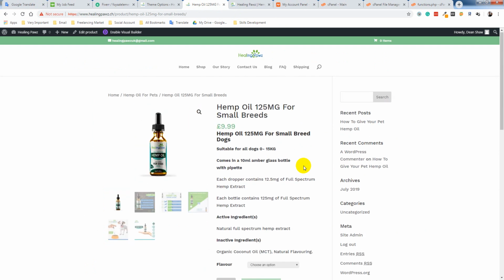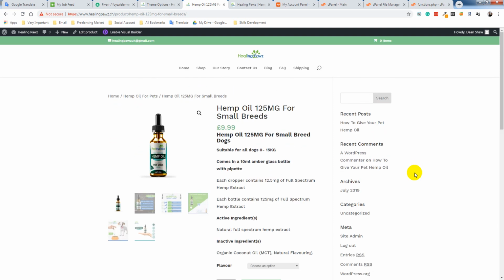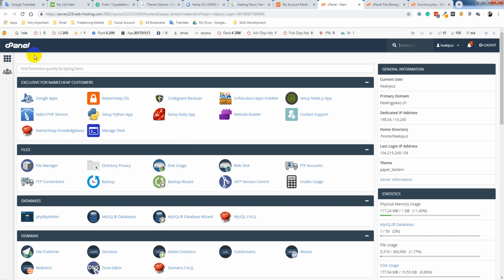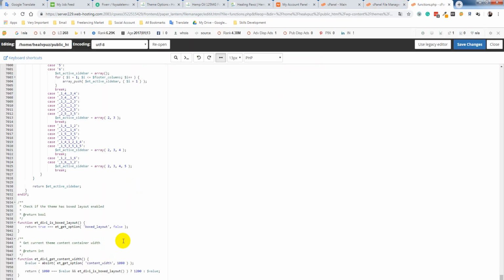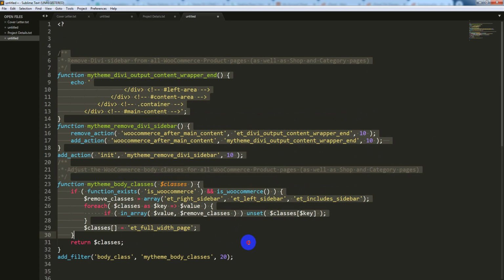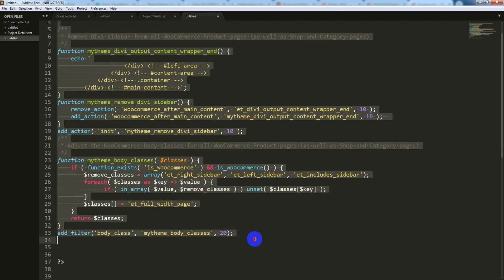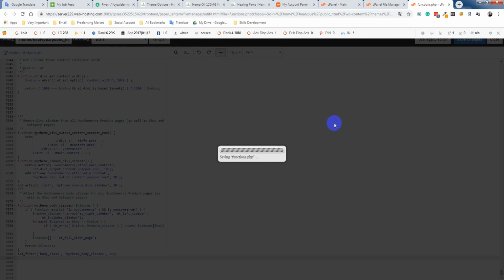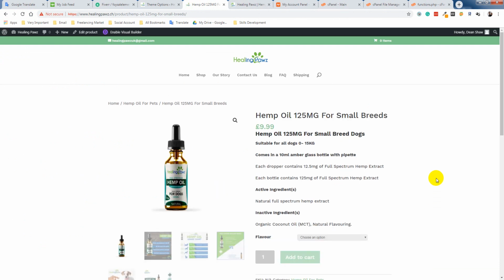How To Remove Sidebars From Divi ✅ Easy Way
💻 Welcome to *How To Remove Sidebars From Divi ✅ Easy Way  *

📝 Video Description: Hey there, fellow website enthusiasts! In today's tutorial, I've got a quick and handy guide for all you Divi users out there. If you've ever found yourself grappling with sidebars and wishing for a cleaner, more streamlined look for your website, you're in the right place!

I'm Foysal Ahmed, and in this step-by-step tutorial, we'll be diving into the world of Divi, showing you the easiest way to bid farewell to those pesky sidebars. Whether you're a seasoned Divi pro or just getting started with this powerful WordPress theme, this technique is a game-changer.

🌐 Services
Transform your e-commerce journey with expert services:

📲 Stay Updated
Follow us for valuable insights and updates: